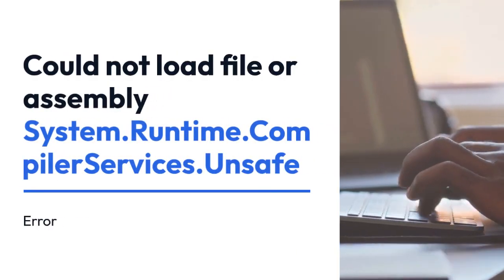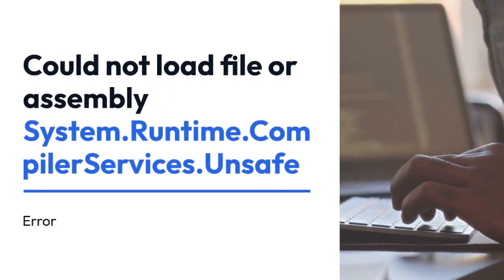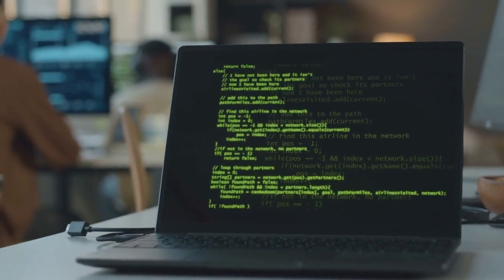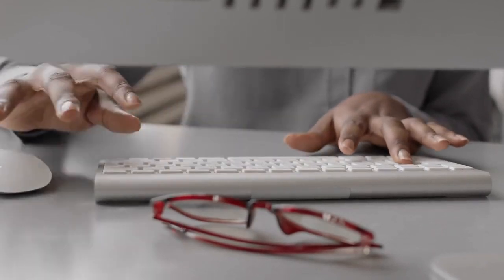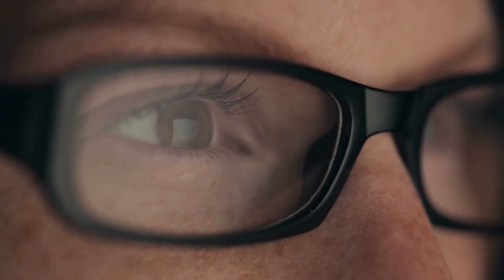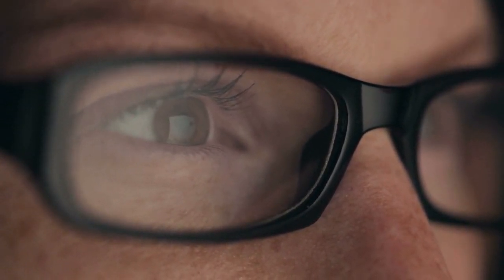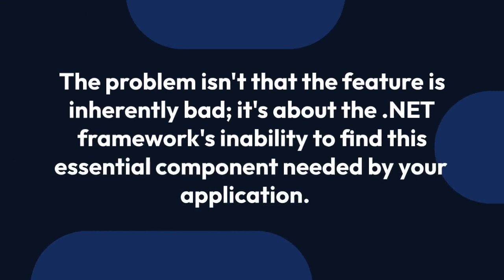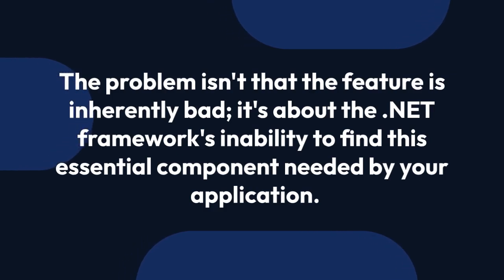Troubleshooting "Could Not Load File or Assembly 'System.Runtime.CompilerServices.Unsafe'" Error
In this video, we will guide you through troubleshooting the common error "Could Not Load File or Assembly System.Runtime.CompilerServices.Unsafe." We will provide step-by-step instructions on how to resolve this issue and get your system back up and running smoothly. Don't let this error slow you down - watch our video now to fix it quickly!